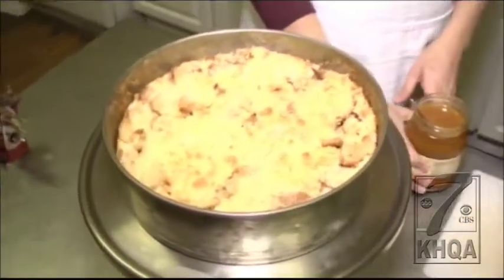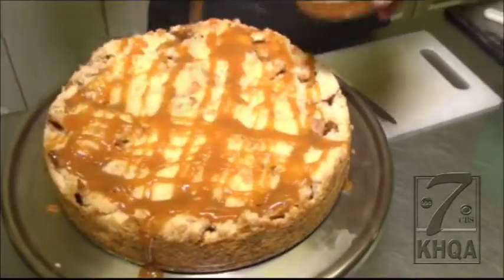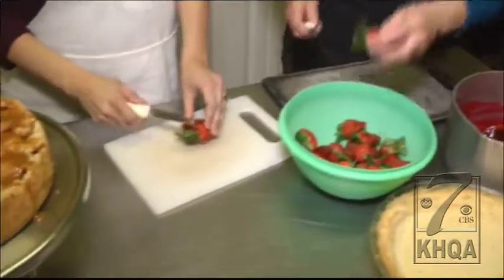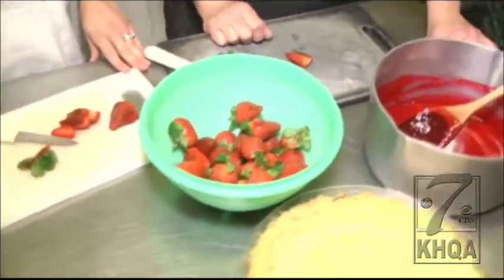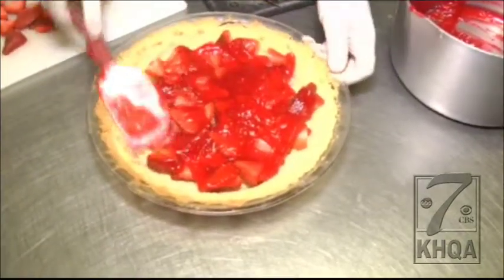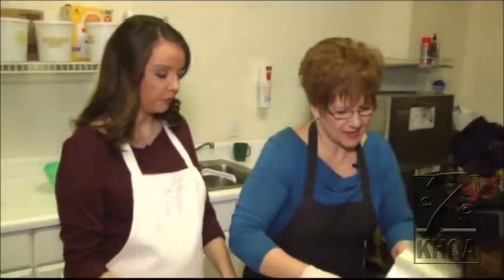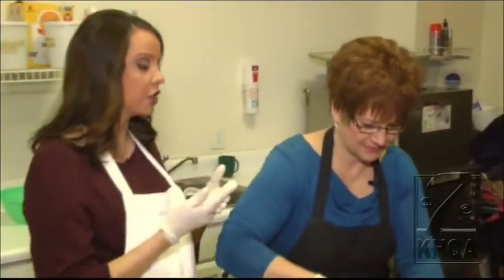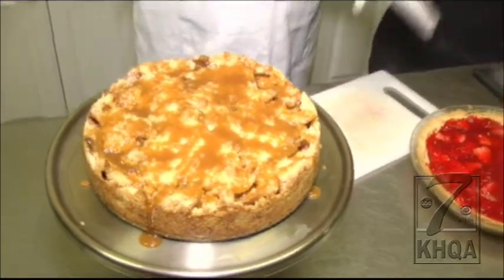Finishing off an apple tart and strawberry pie